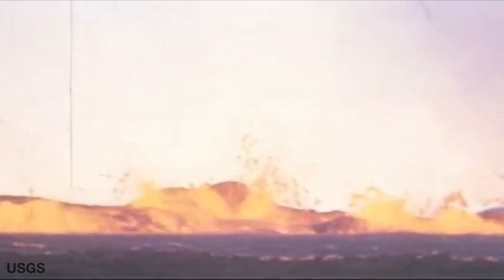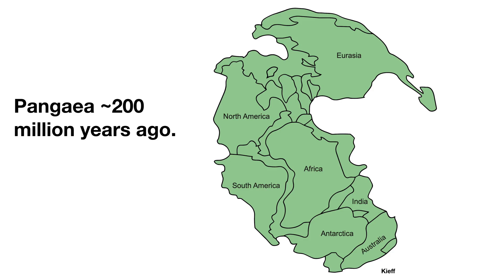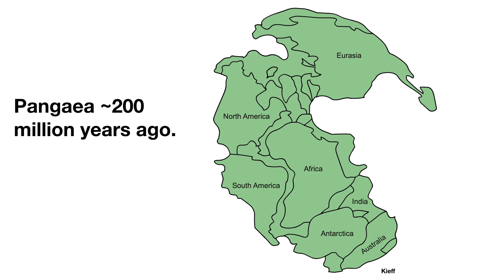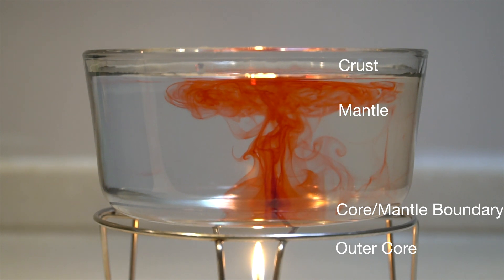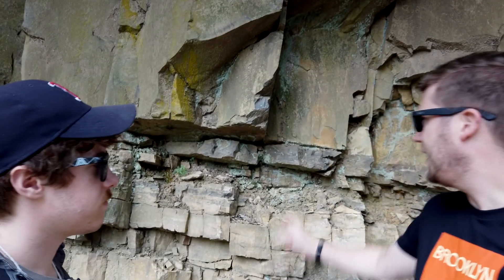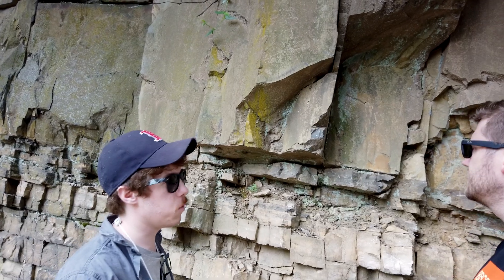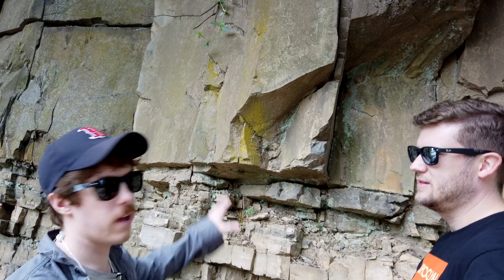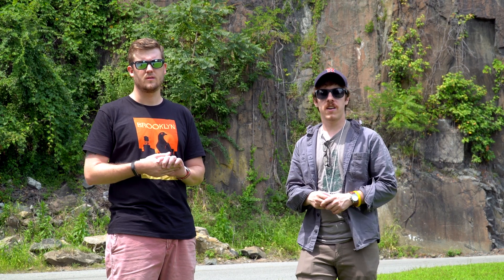Biggest LIP in the World!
This week a little something different, my geologist friend Jake and I hit the largest Large Igneous Province in the world. Massive thanks to Jacob Setera for visiting the Palisades with me instead of writing his PhD thesis or running his lab like he should have been doing...